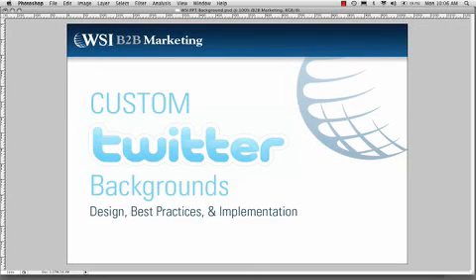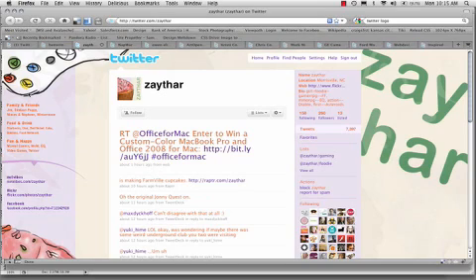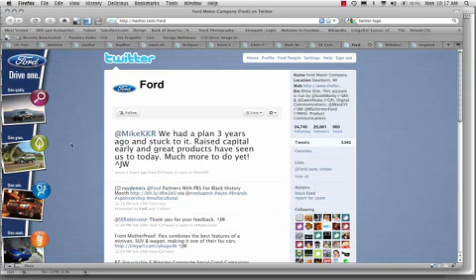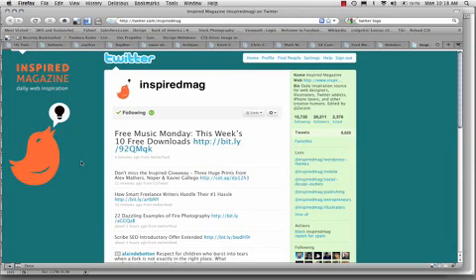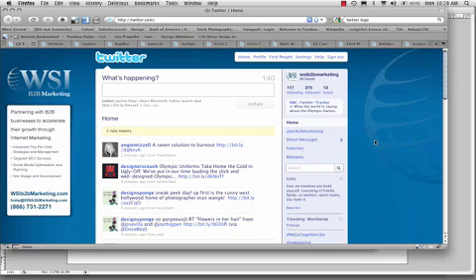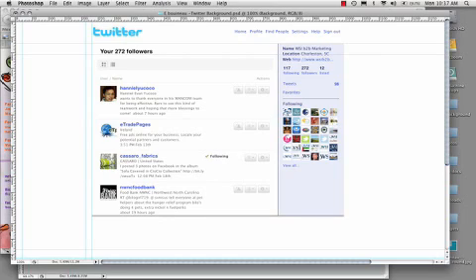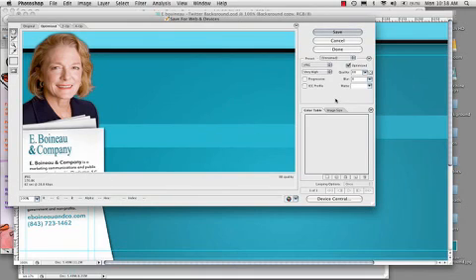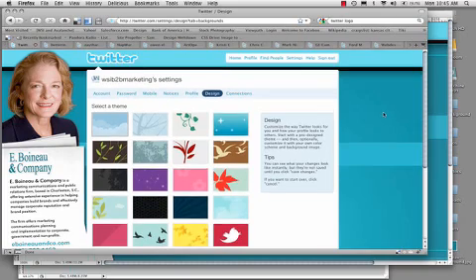How to Customize a Twitter Page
A simple explanation of what to consider when customizing a Twitter page and how to do it.